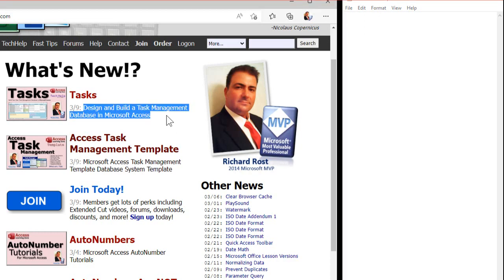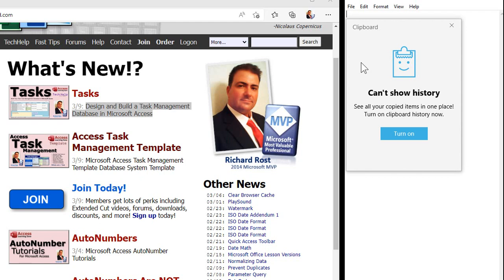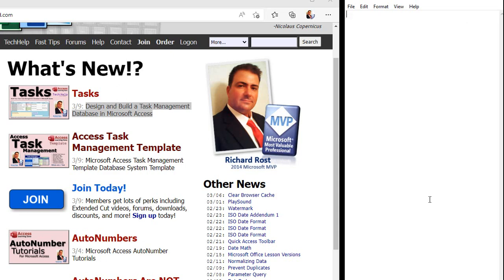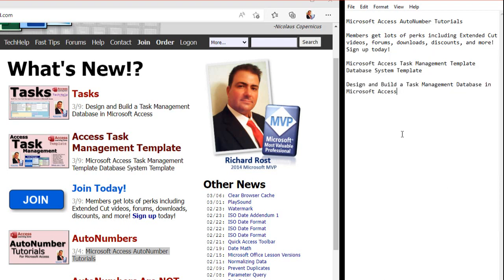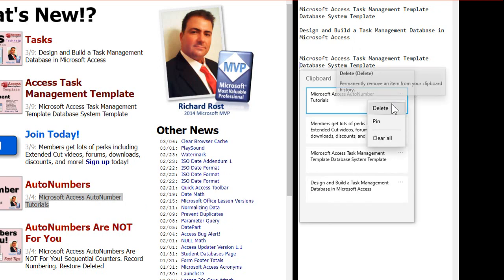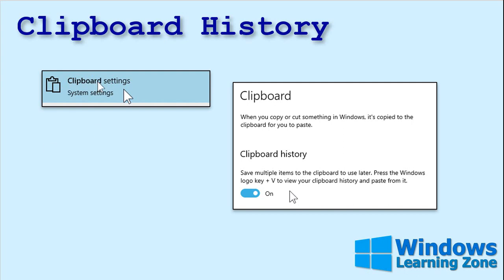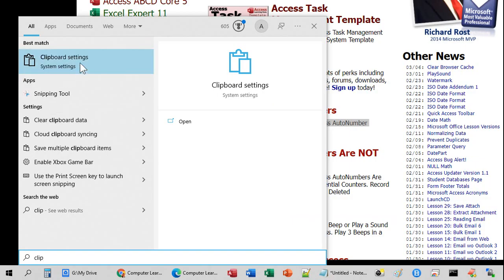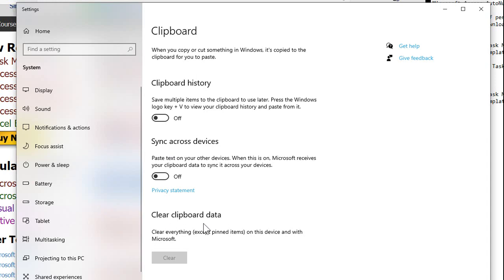How to Enable and Use Clipboard History in Windows. Copy Multiple Items to Clipboard for Copy/Paste.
In today's video, I'm going to show you how to enable and use the Windows Clipboard History so you can copy multiple items to your clipboard.